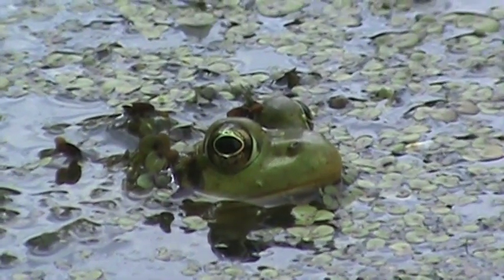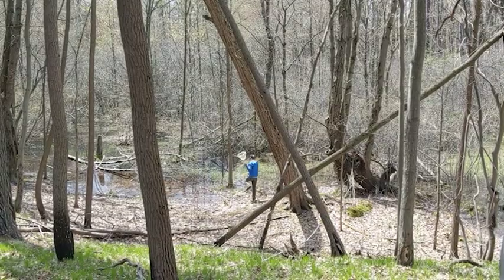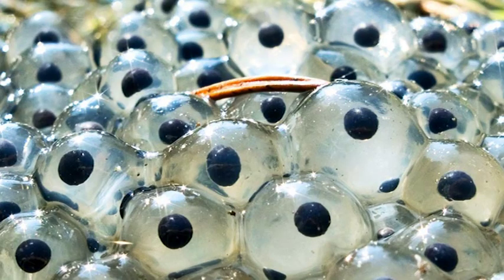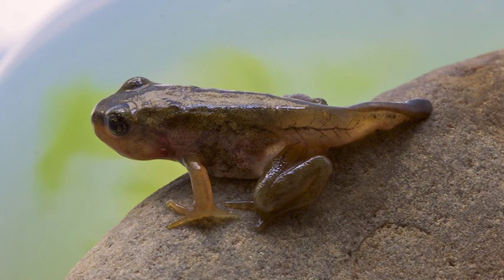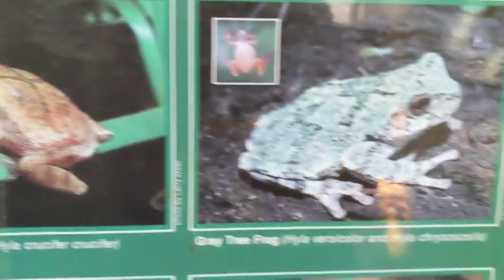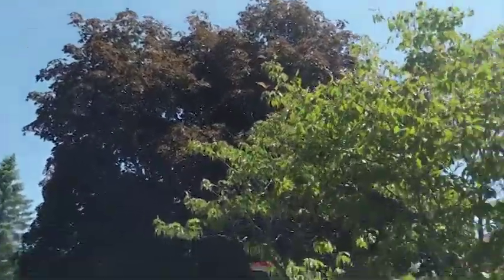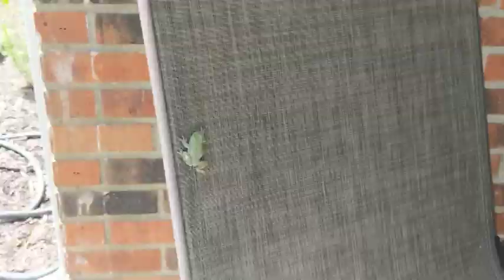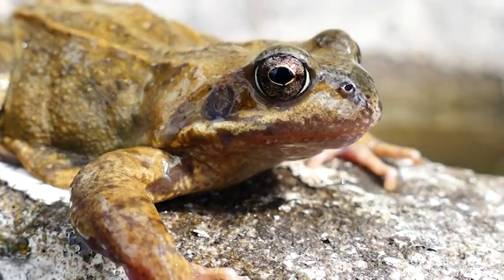Frog Safari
Join naturalist Joel Miller as he takes us on a frog safari! You'll learn about frog species native to Michigan and even a few tips on where to find them right here in Oakland Township! 🐸